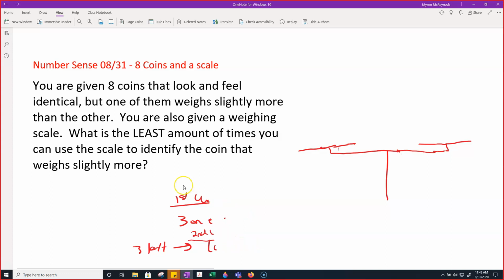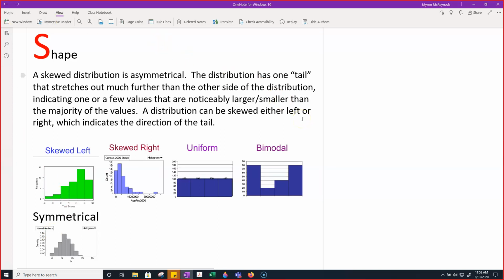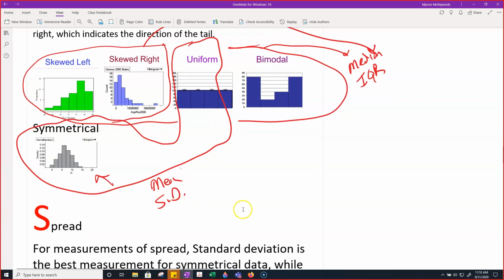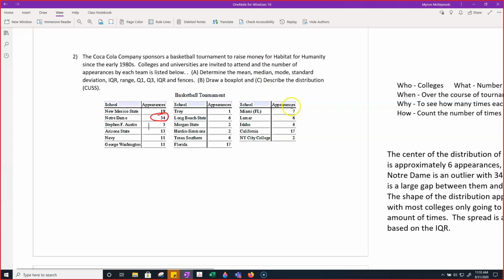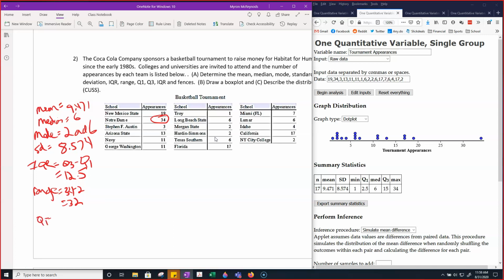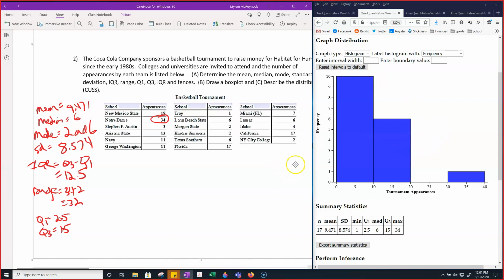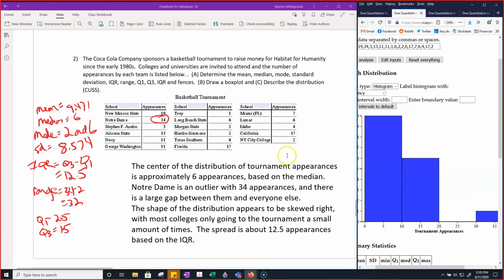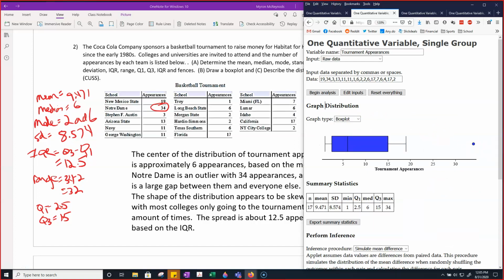Completing a CUSS Description in class